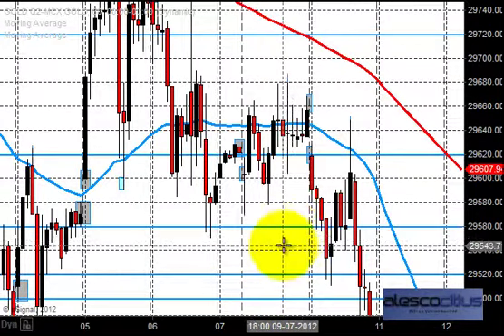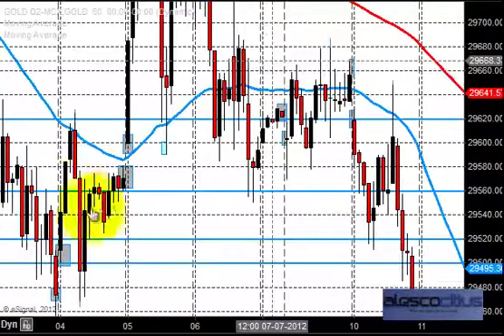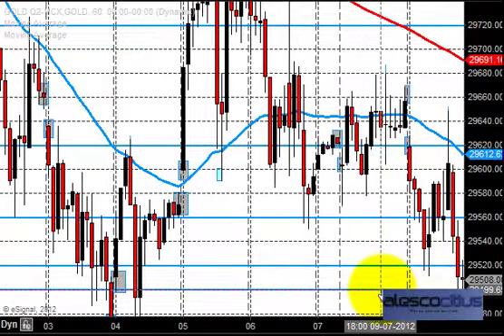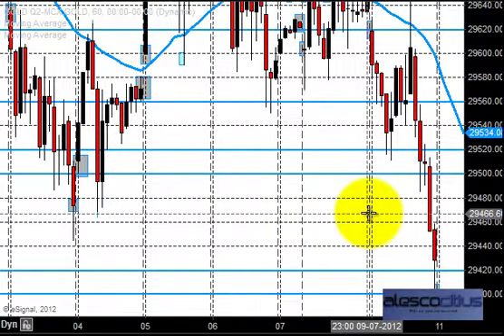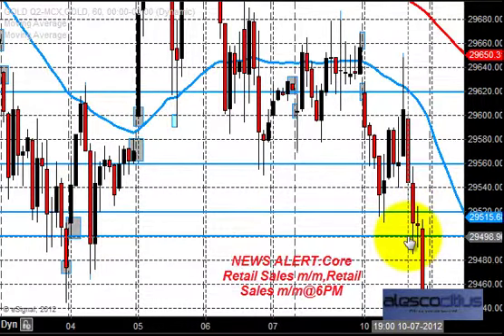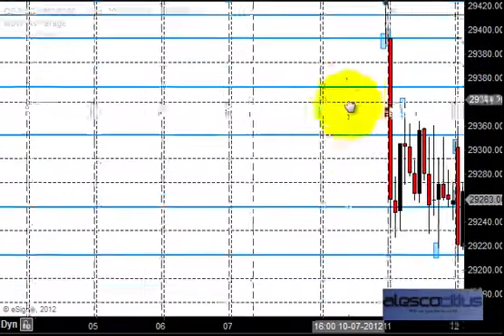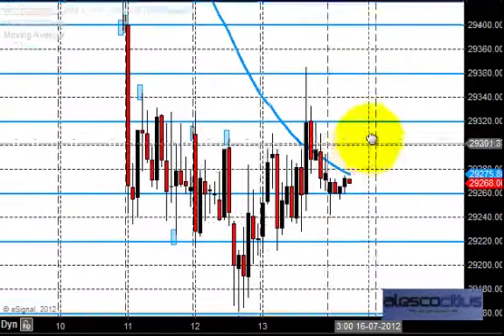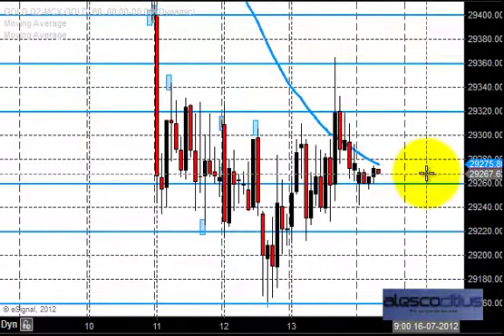MCX Gold trading weekly analysis July 16 2012-winning methods in market